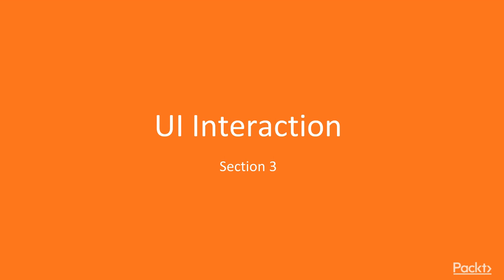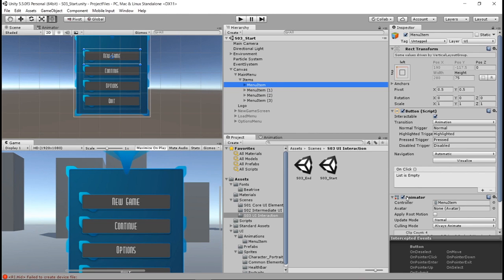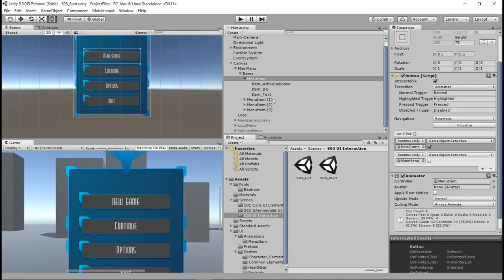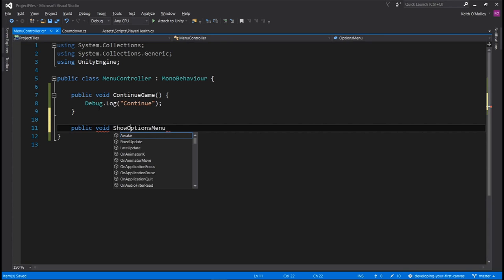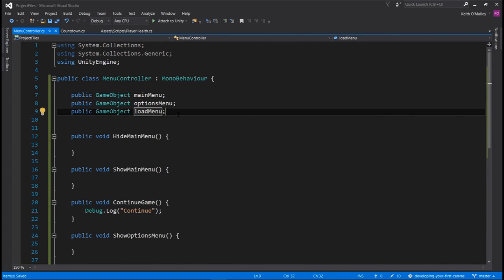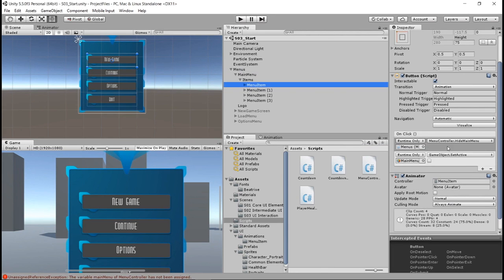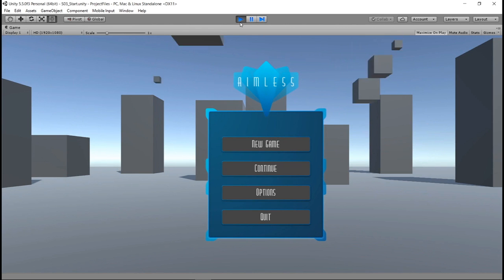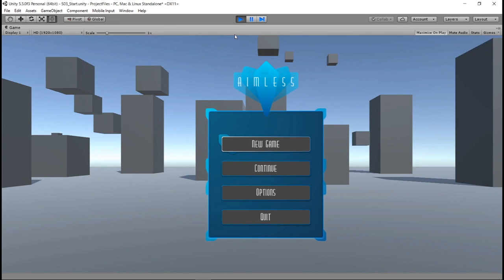Developing your First Canvas : Navigating between Menus | packtpub.com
The UI can also be useful or moving between scenes. Instantly jumping to a new scene can be jarring to players and break their immersion in the game. To help fix that, we’ll start with a simple screen transition, fading out.
• Swap m
• Trigger events with the event system
• Set the first selected item